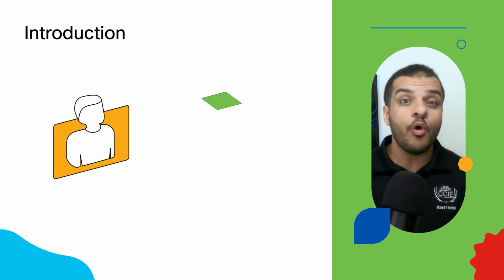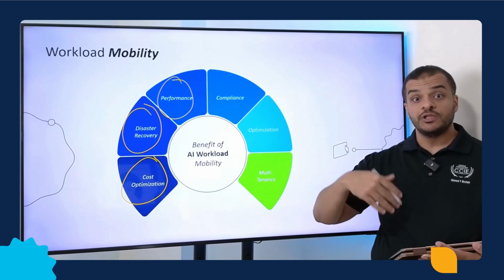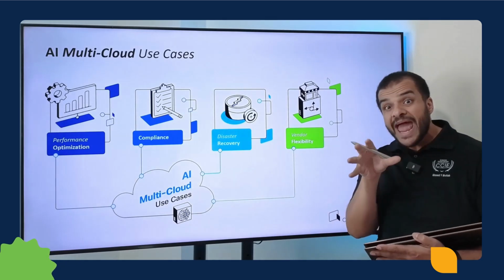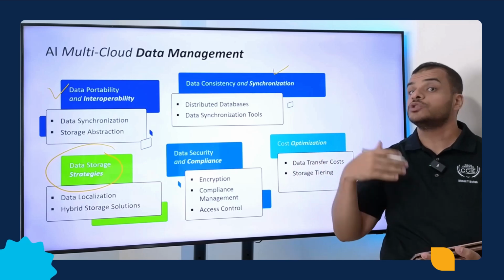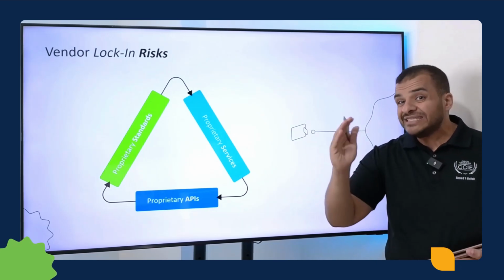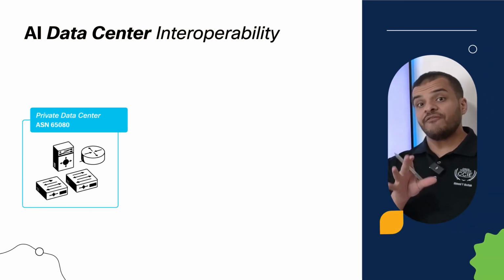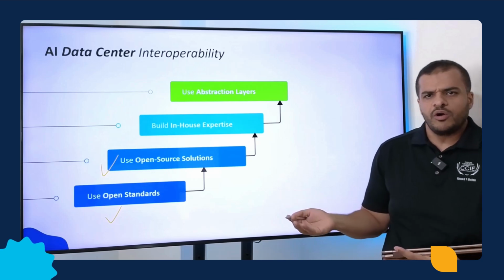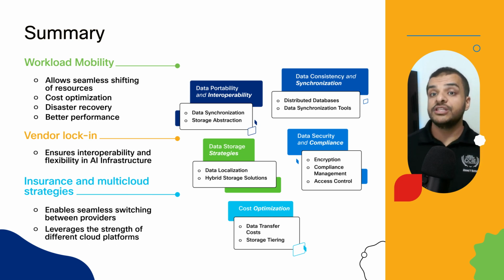10 AI Workloads Placement and Interoperability